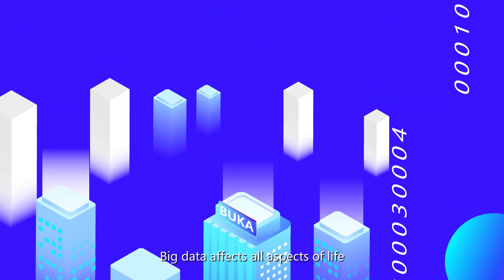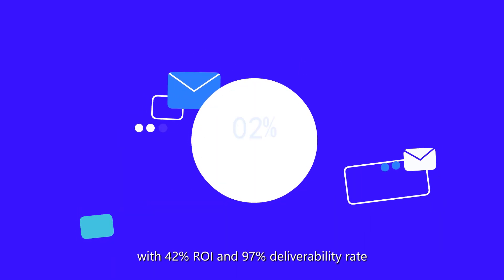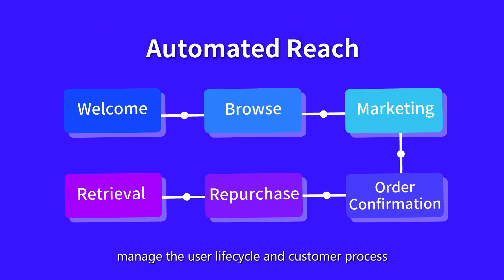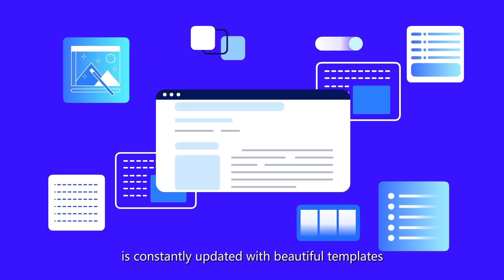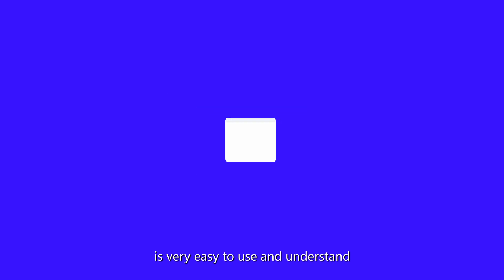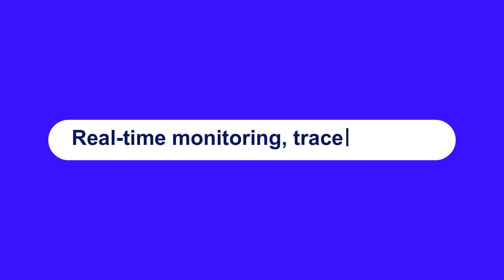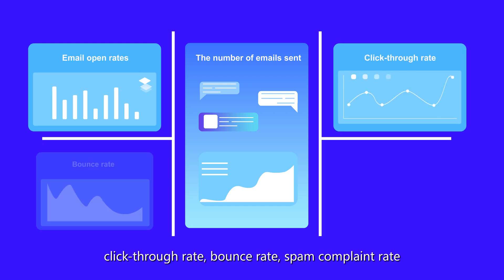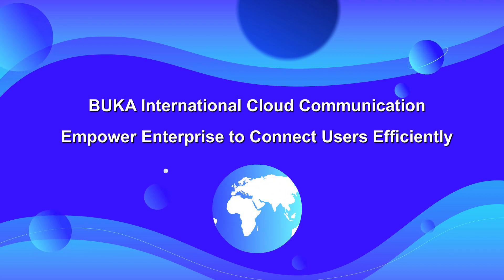BUKA Email Automation | Creating personalized triggers easily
Big data, which can reveal patterns, trends, and associations, especially relating to human behavior and interactions, affects all aspects of life. Email marketing is not an exception.
Email automation means that repetitive marketing tasks can be automated with technical support. The advantage is that it saves time and cost at multiple stages, such as brand awareness, customer acquisition, and business development. You can create personalized campaign workflows with diversified triggers.